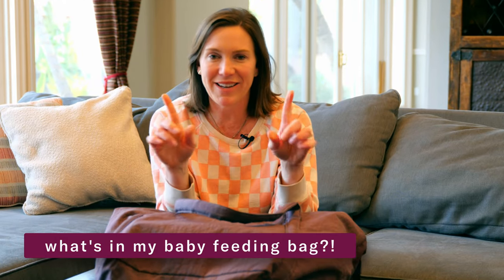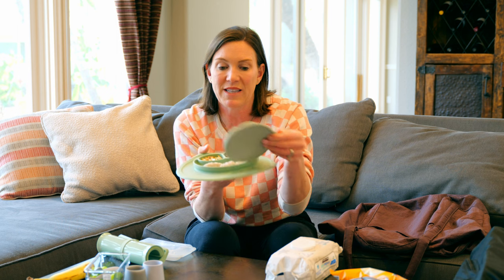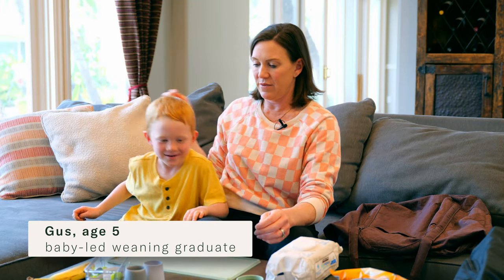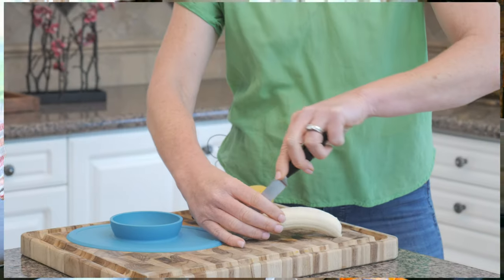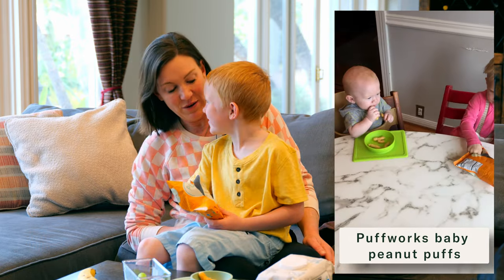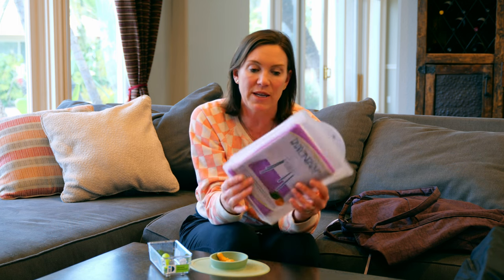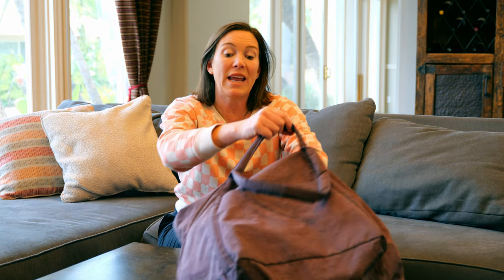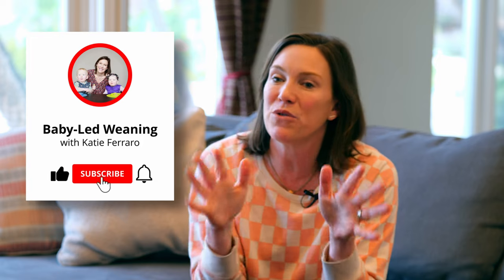What (and What Not!) to Pack for Baby-Led Weaning Bag On-the-Go and Some Travel Tips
How do you do baby-led weaning if traveling or at a restaurant? What gear do you bring for feeding on the go? In this video I’m sharing some of my favorite gear that makes feeding your baby outside of the home easy and doable.

00:00 what's in my baby feeding bag?!
00:15 what to pack when you’re feeding a baby on the road
00:44 baby gear for feeding outside the home
01:04 feeding baby out: bringing food vs. ordering food
02:13 game changer for feeding your baby at a restaurant…
02:52 other (small) feeding gear items to pack…
03:18 what about snacks for babies?
04:09 can babies eat packaged snacks?
04:49 minimizing the mess when feeding on the go
05:24 best cup for babies drinking on the go
06:00 tips for wiping your baby’s face when feeding on the go
06:31 best splash mat for under the high chair
07:19 favorite portable high chair for feeding on the go

🌱 Help your baby safely learn to eat 100 FIRST FOODS™ when you join my digital program BABY-LED WEANING with Katie Ferraro

💯 Grab your copy of my original 100 FIRST FOODS™ list on this free online video workshop BABY-LED WEANING FOR BEGINNERS

🎧 Listen to and learn the ins and outs of baby-led weaning and hear from other feeding experts on my podcast BABY-LED WEANING with Katie Ferraro

All of the information provided in this video is provided for educational purposes only and is not intended to supersede or replace the guidance or instruction of your primary care practitioner. Always seek the advice of a physician or other qualified healthcare provider regarding a medical condition. In the event of a medical emergency, contact your local emergency assistance.

*Summer Infant Pop ‘n Sit Portable Booster* on Amazon